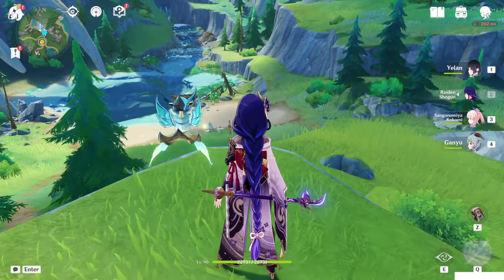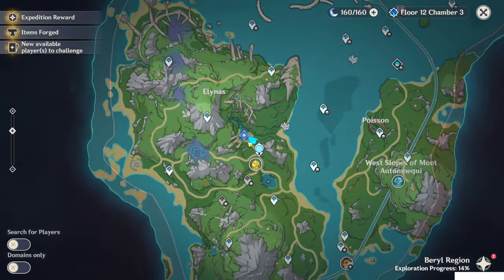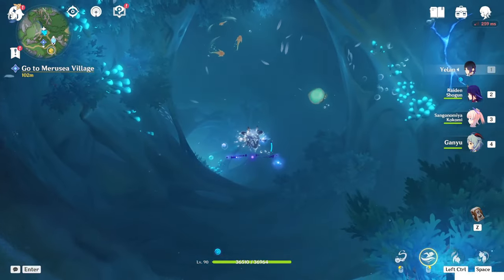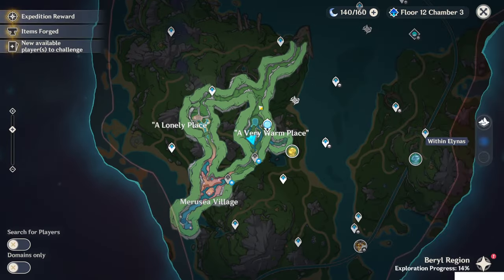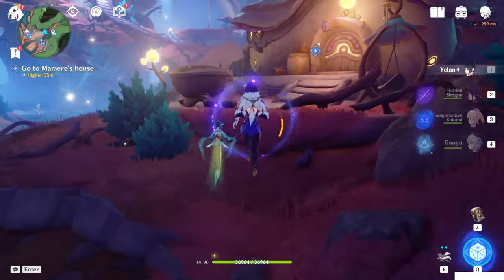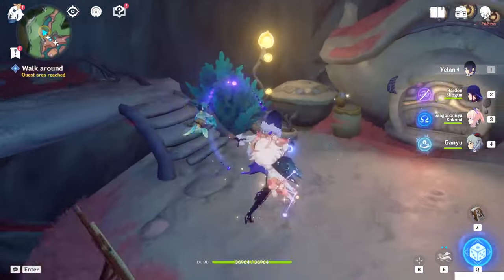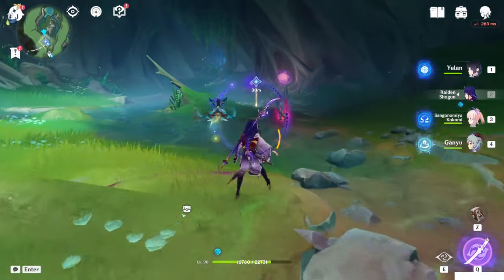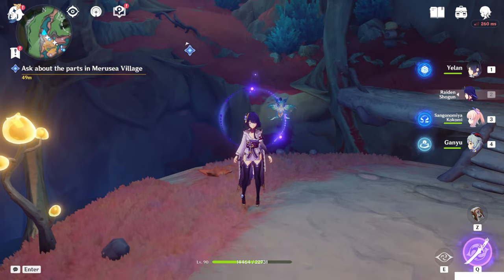A Brush of Seafoam and Crimson | Ancient Colors Act 1 | World Quests |【Genshin Impact】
Hello Guys, in this video i'll show you the world quest
Ancient Colors Act 1 - A Brush of Seafoam and Crimson!